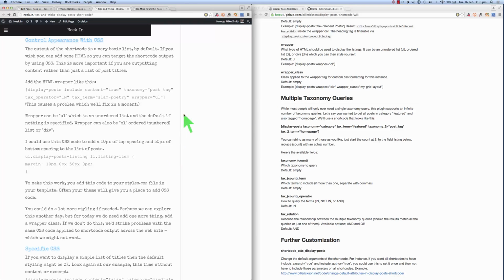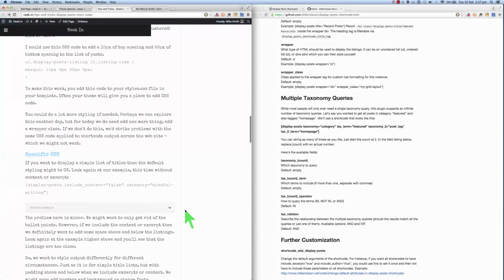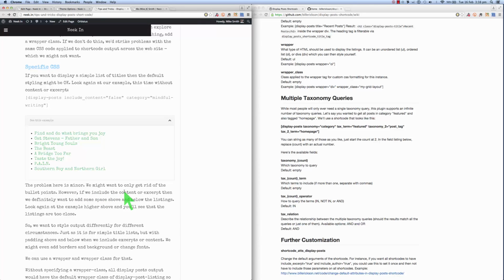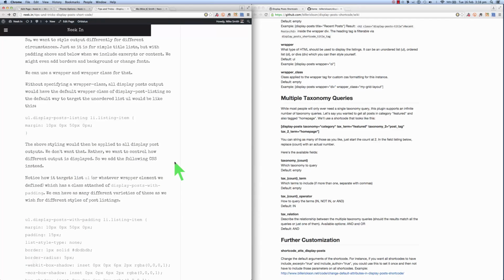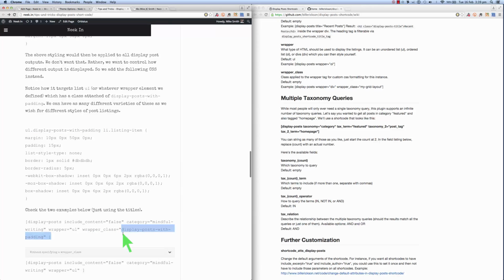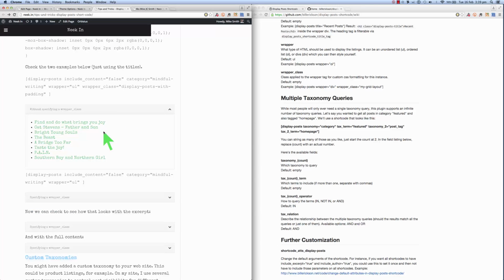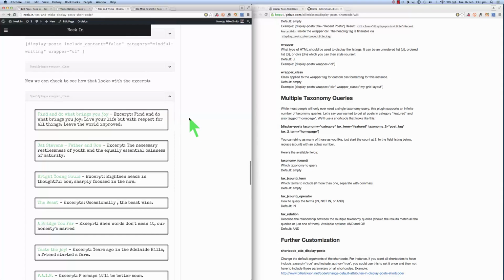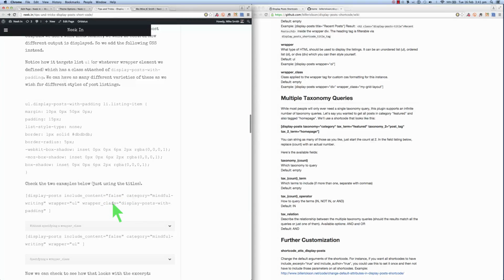09 of 12 - Display Posts Shortcode - How To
This series of videos describes how to use the excellent WordPress plugin Display Posts Shortcode, covering:
 - why you probably need this plugin
 - the basic and general notation
 - advanced usage of the general notation
 - use with custom taxonomies
 - styling the appearance with CSS
 - applying different styling to different lists
 - combination with a membership plugin (s2member)
 - further reading